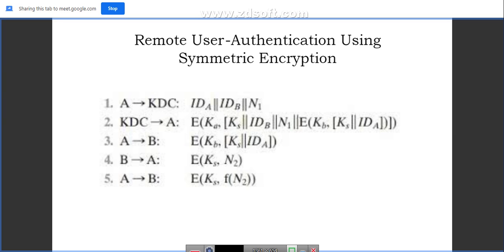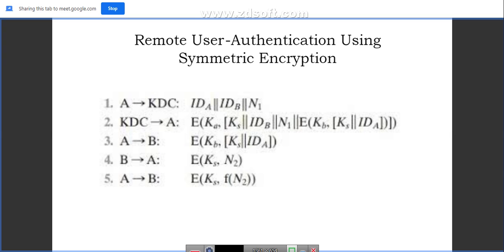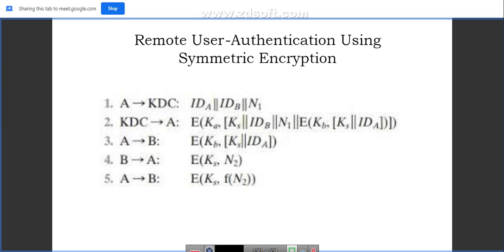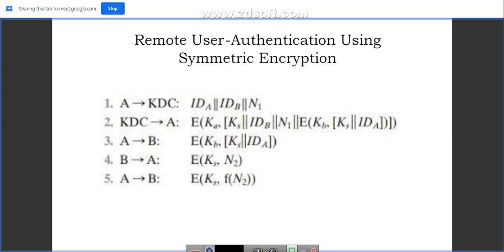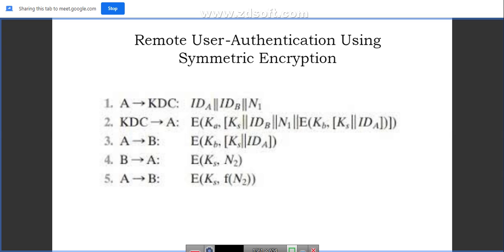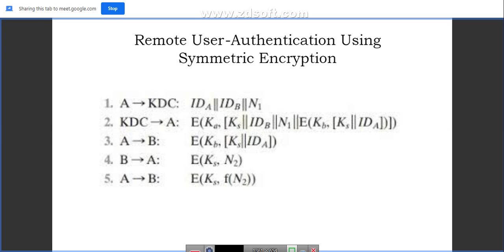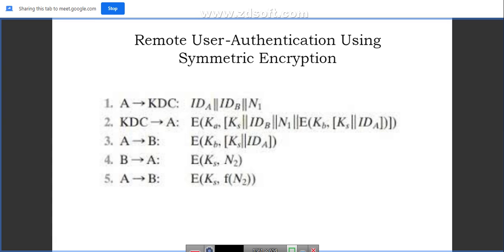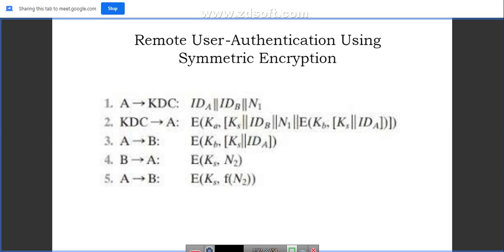Remote user authentication using symmetric encryption